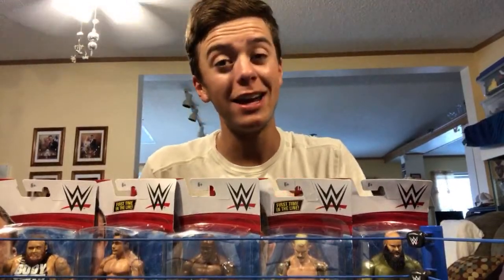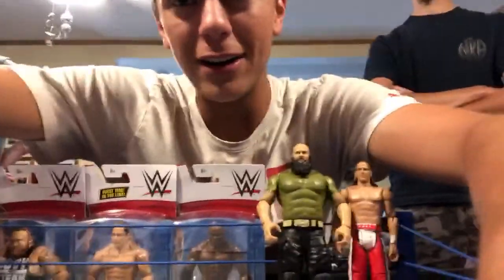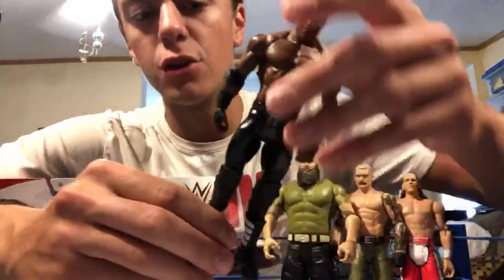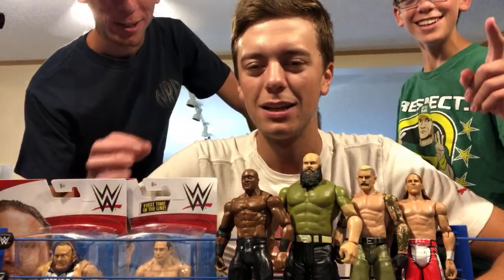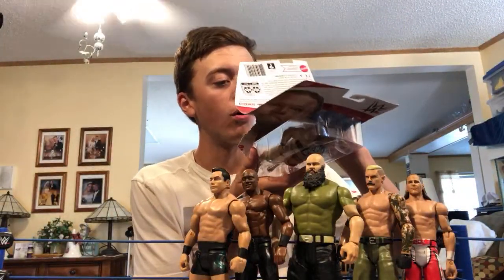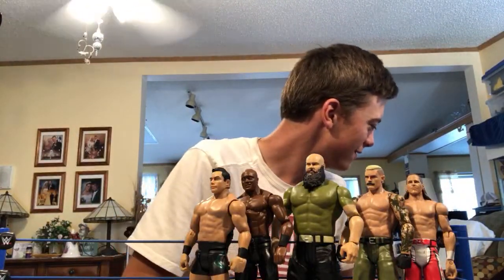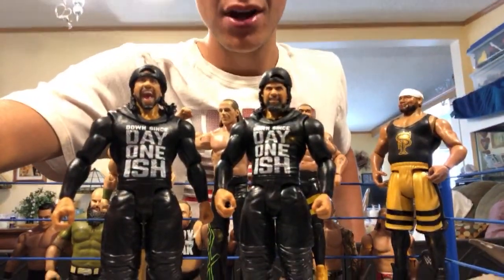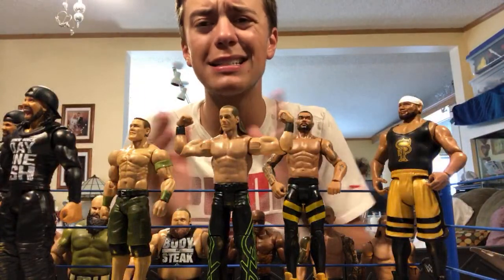UNBOXING WWE Figures LIVE ON YT